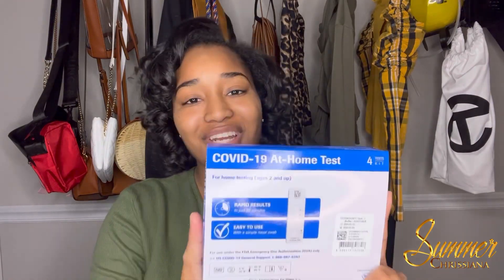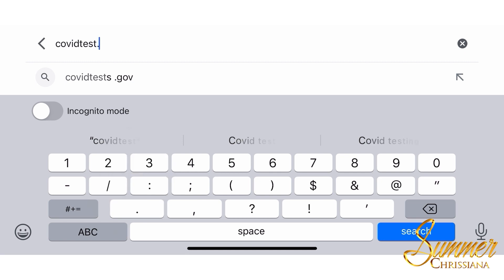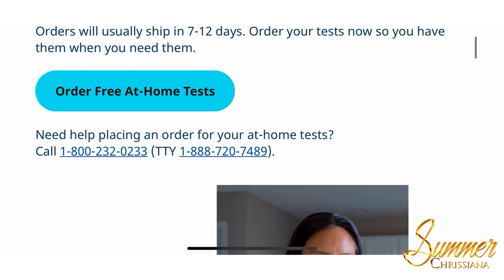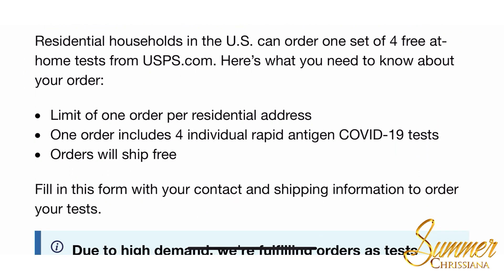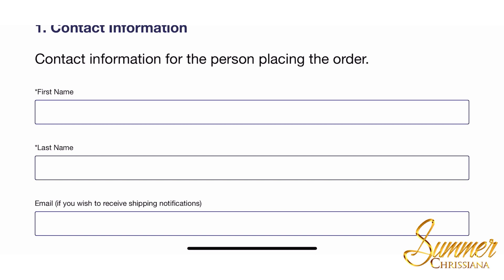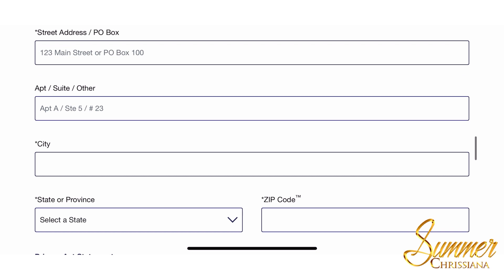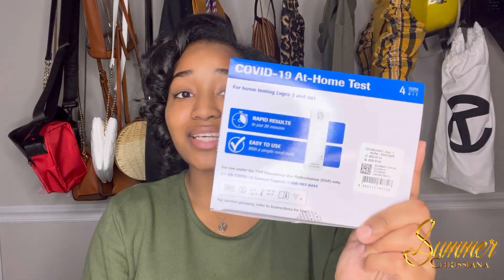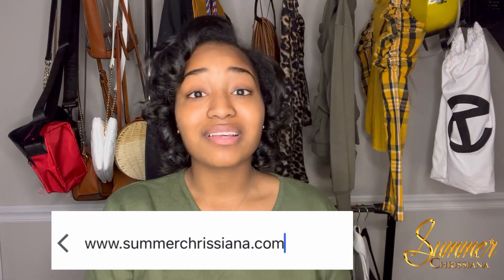How to Order Free At-Home COVID Test Kits| COVID-19 Test Kit Unboxing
Just now tuning in? Follow my COVID-19 Journey becoming vaccinated.

Support my small business! Shop custom phone cases and accessories!